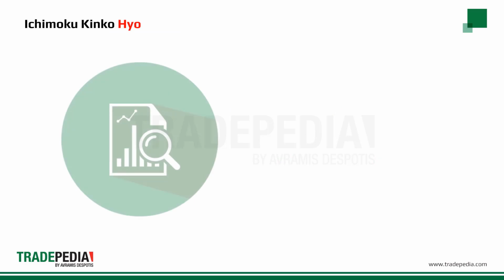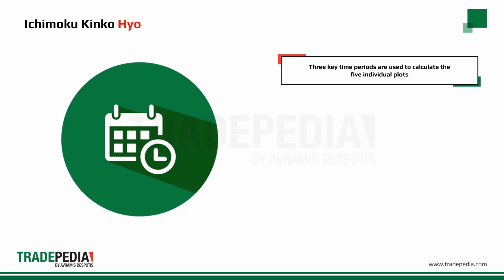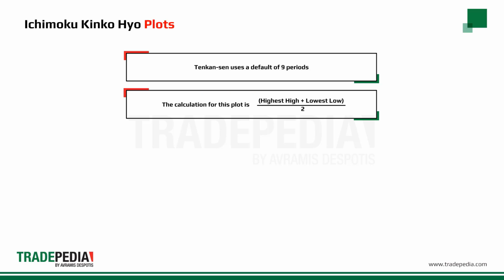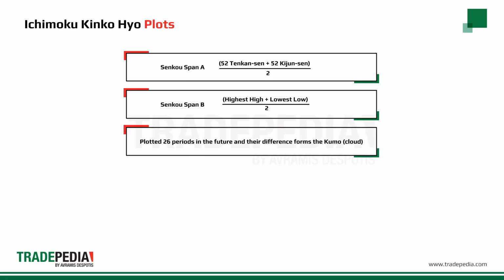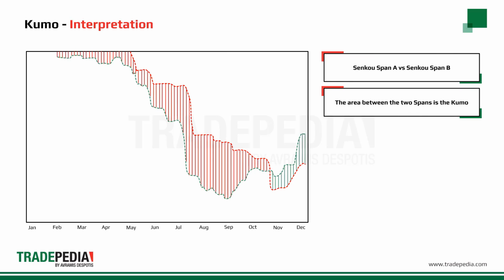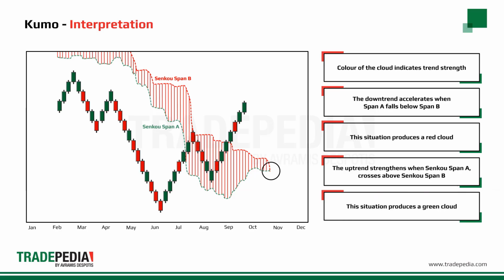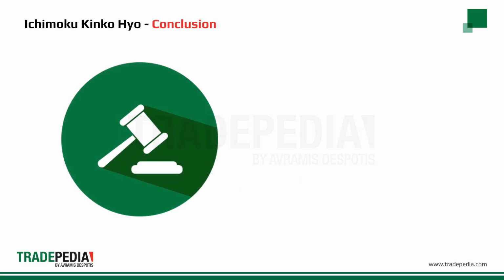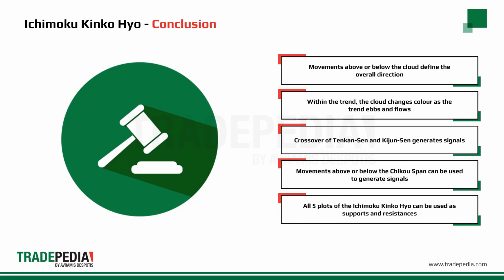Lesson 4 14 Ichimoku kinko Hyo